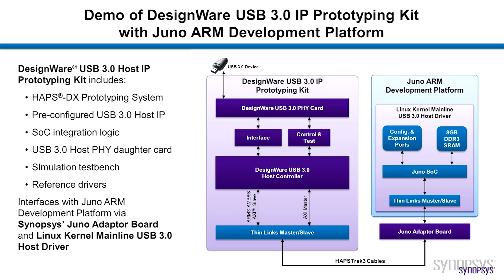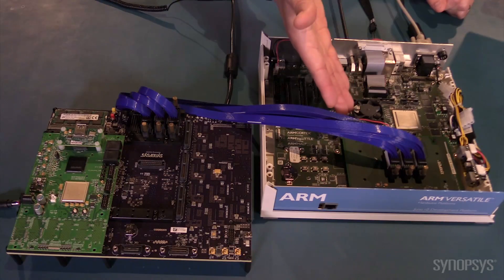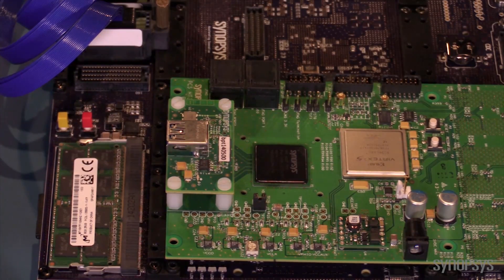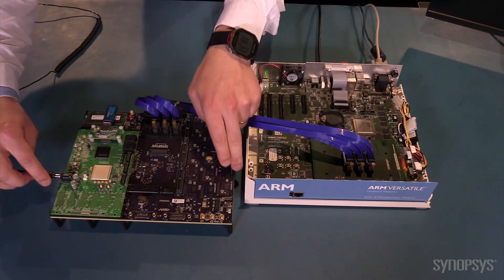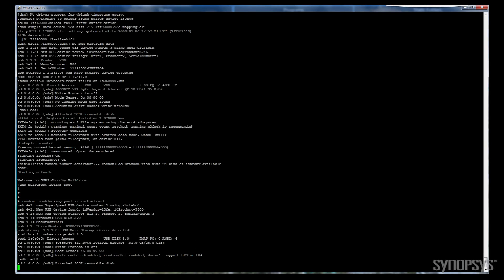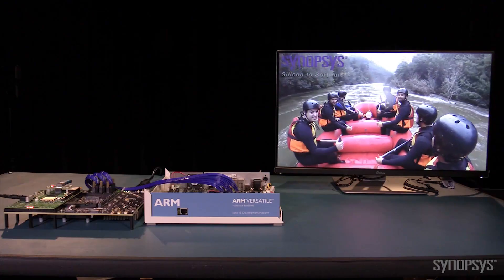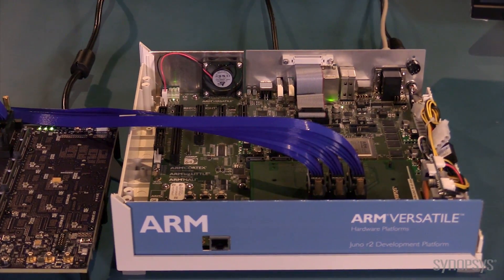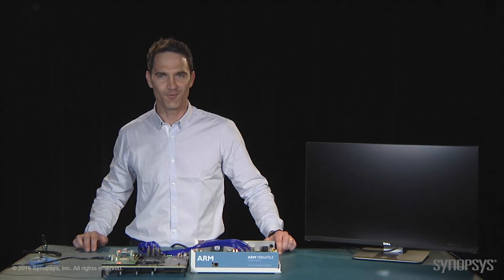Using Juno ARM Development Platform for USB 3.0 IP Software Development -- Synopsys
See how to use the Juno ARM® Development Platform with Synopsys DesignWare® USB 3.0 IP Prototyping Kits to start implementing IP in your ARM-based SoCs in minutes. The video describes how the kits are connected via the new Juno HapsTrak3 Adaptor as well as a logical link reference design that enables communication between AXI and the ARM Thin Link.